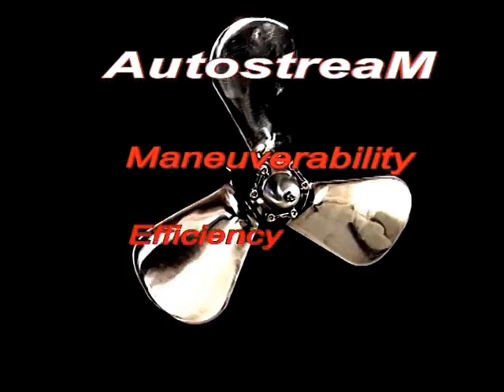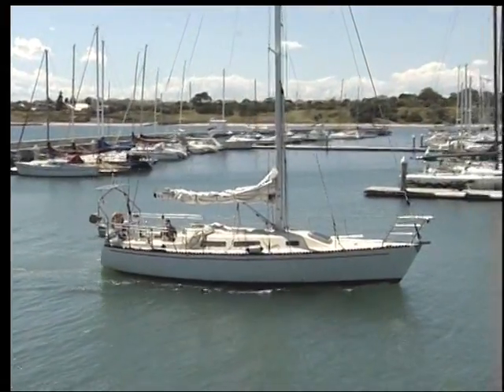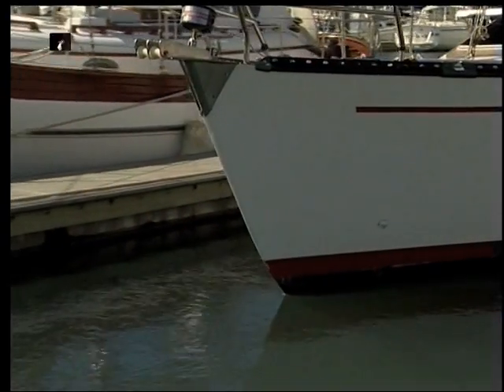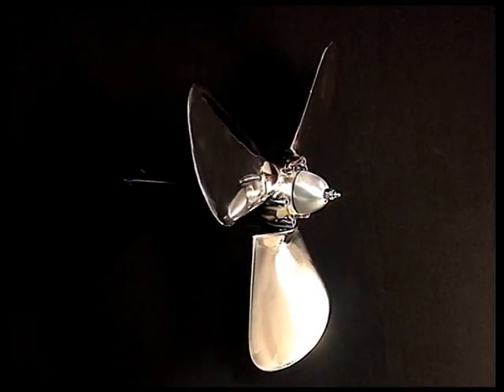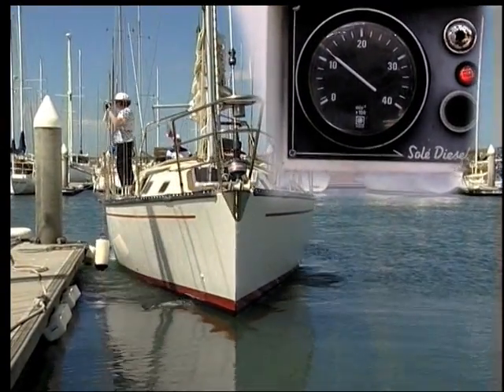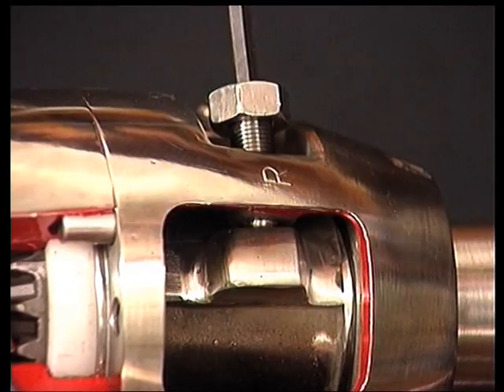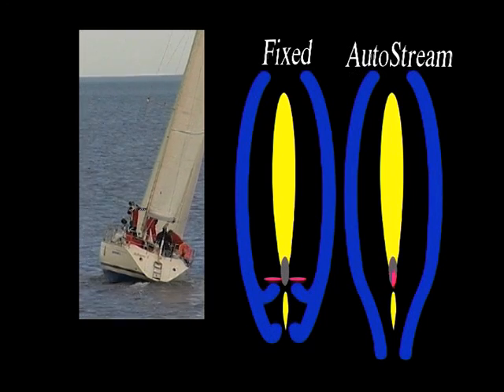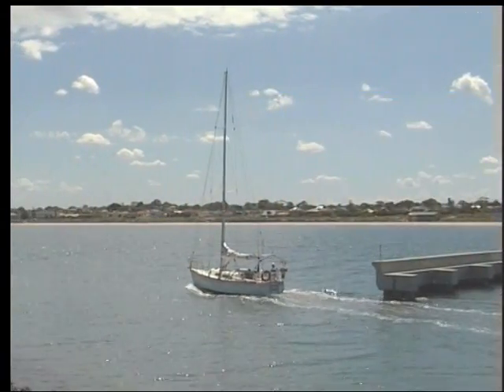Seahawk Autostream Feathering propeller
This video was produced in about 2000 to promote the then new stainless steel version of their famous feathering prop.  While the video shows it's age, these props are still state of the art today.  Sadly production is due to cease in 2024.